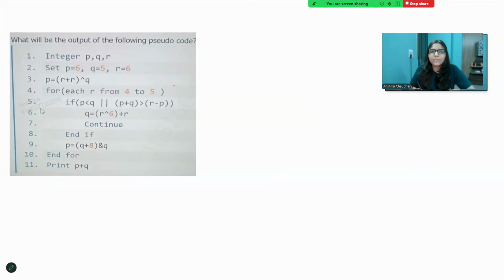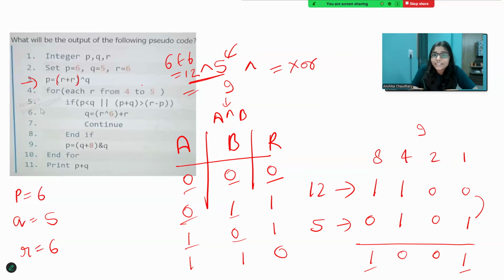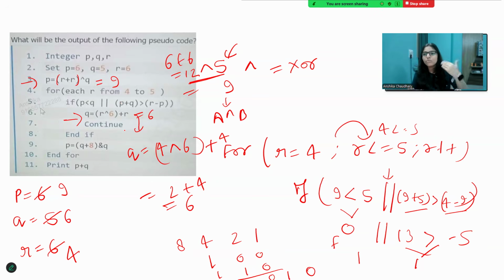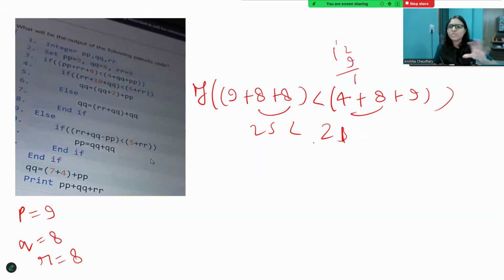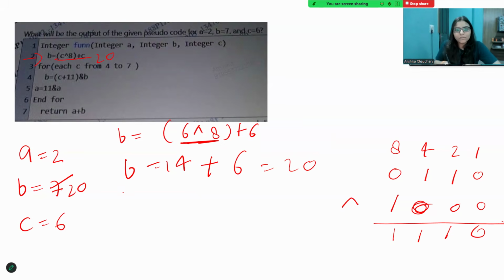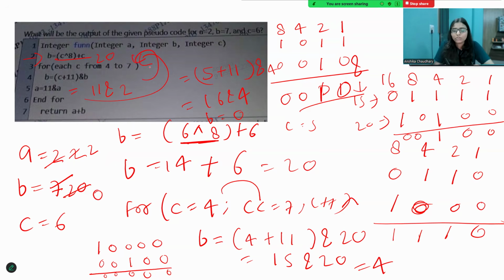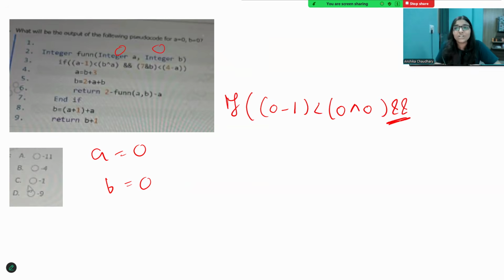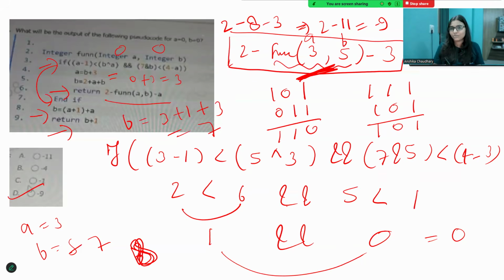Pseudo Codes Questions 2026 Batch | Accenture Pseudo Codes | Capgemini Pseudocodes questions 2025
Hi Guys, this video covers Pseudo Codes Questions 2026 Batch | Accenture Pseudo Codes | Capgemini Pseudocodes questions 2025

Tags & Keywords:
Accenture Pseudocodes questions
Accenture Pseudocodes questions 2024
Accenture Pseudocodes questions 2023
Accenture Pseudocodes questions 2025
Accenture pseudocodes questions and answers
Accenture interview
Accenture common application and MS Office questions and answers
Accenture common application and MS Office questions 2024
Previous year Accenture common application and MS Office questions and answers
Accenture common application and MS Office preparation
Accenture cloud and network security questions
Accenture cloud and network questions
Accenture cloud and network security
Accenture pseudocodes questions and answer 2024
Previous year asked pseudocodes questions in Accenture
Accenture preparation playlist 2025
Accenture preparation
Accenture complete preparation
Accenture preparation techie codebuddy
Accenture preparation videos
Accenture preparation course
Accenture exam date
Roadmap to prepare for Accenture exam
Accenture exam 2024
Accenture exam preparation 2024
Accenture exam mail
Accenture previous year question paper
Accenture previous year verbal ability questions
Accenture previous year paper
Accenture previous year paper solved
Accenture previous coding questions
Latest coding questions asked in Accenture
Accenture question paper 2024
Accenture verbal ability test
Previous year verbal ability questions Accenture
Accenture cognitive and technical assessment questions 2024
May exam Accenture questions